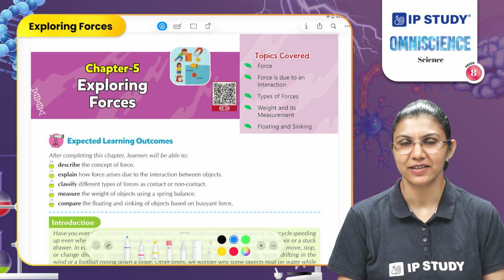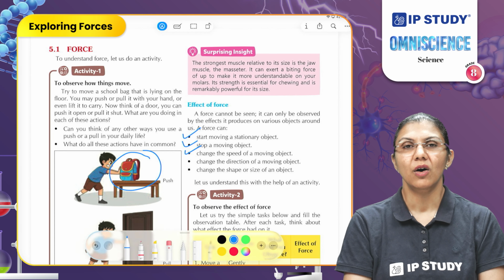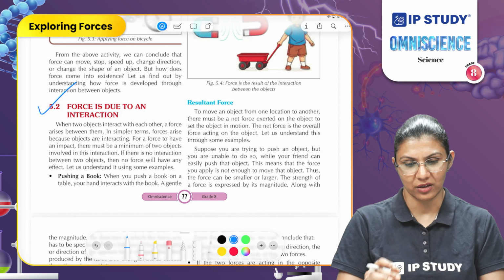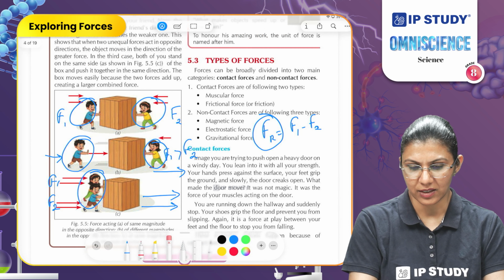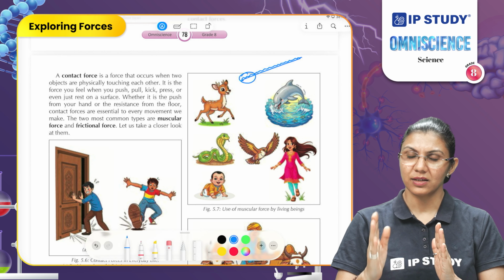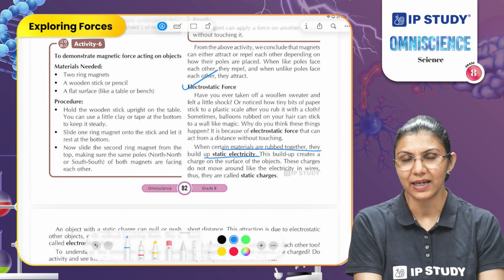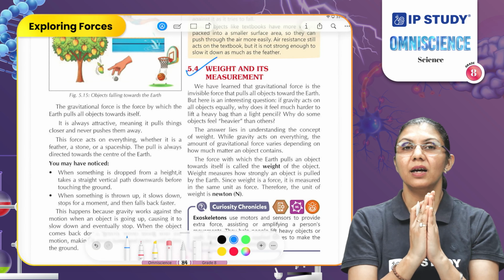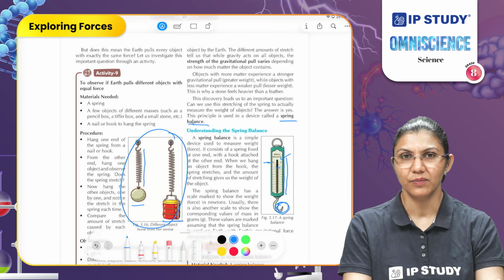Exploring Forces | Science Class 8 | Chapter 5 | IP Study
Why does a ball rolling on the ground eventually stop? This video explores the invisible pushes and pulls that control our world! We break down the concept of force, differentiate between contact forces like friction and muscular force, and non-contact forces like gravity and magnetism. Understand the science behind weight measurement using a spring balance and why some objects float while others sink!

Topics Covered:
✅ Force: The Result of Interaction
✅ Contact Forces
✅ Non-Contact Forces
✅ Weight vs. Mass and Archimedes' Principle